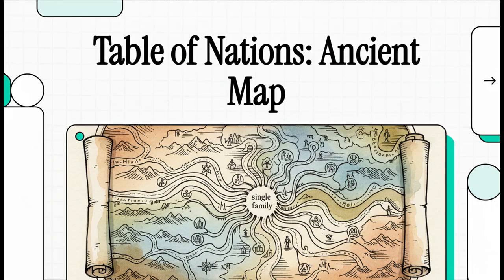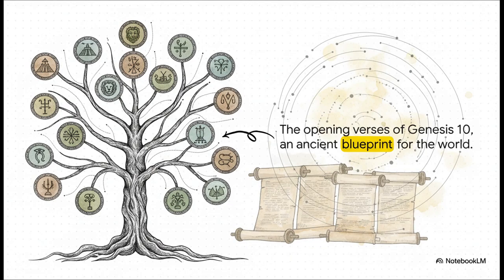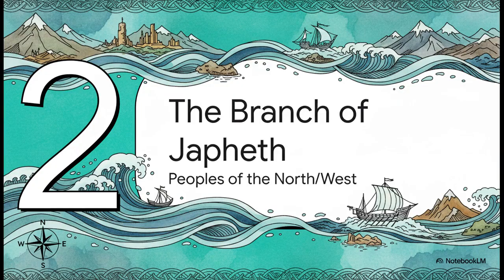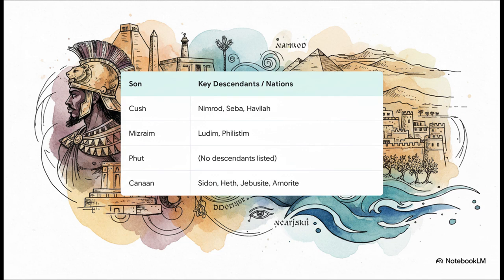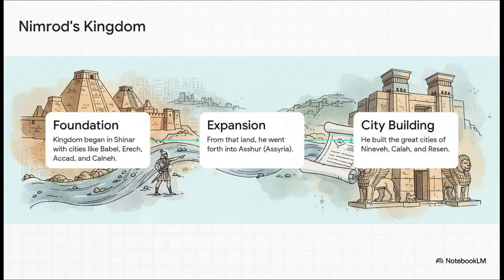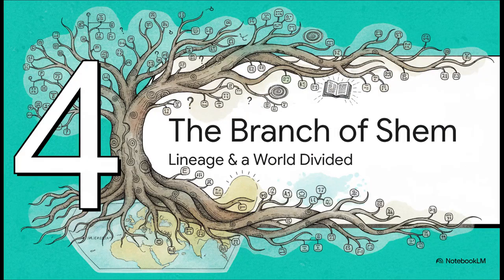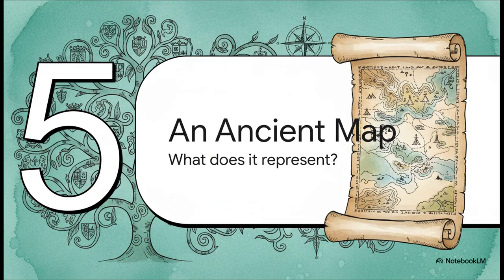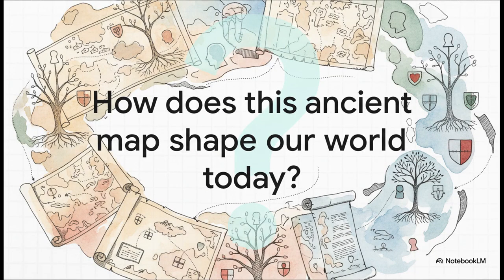Table of Nations Ancient Map